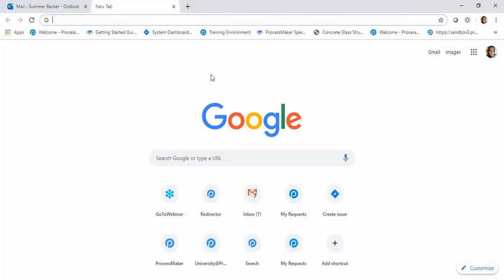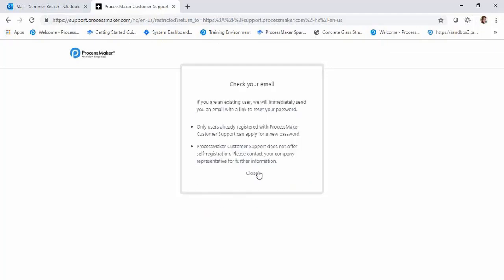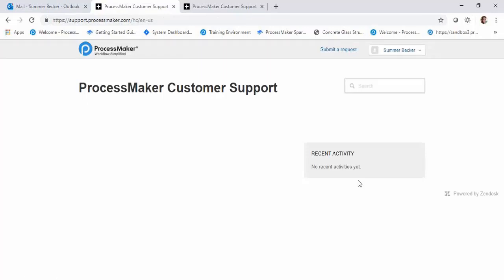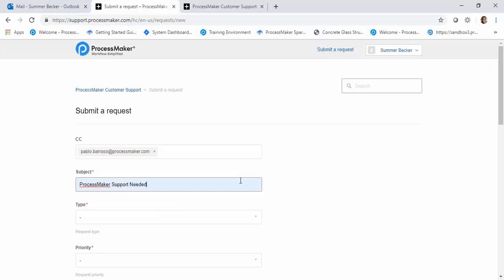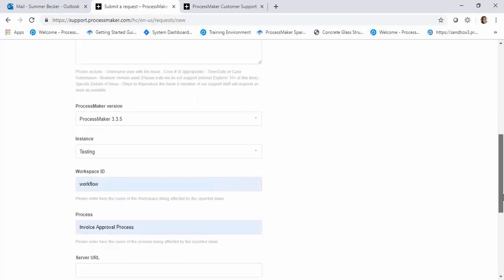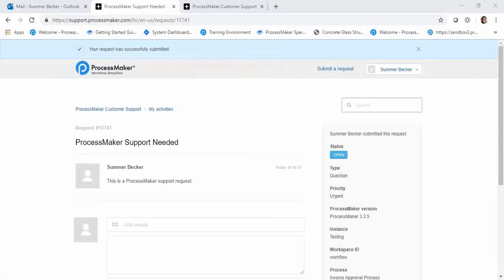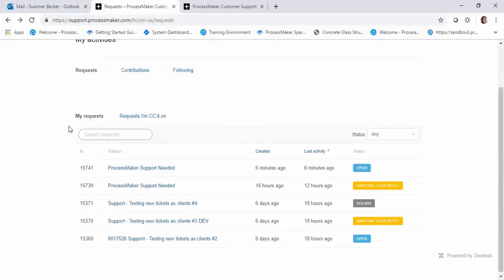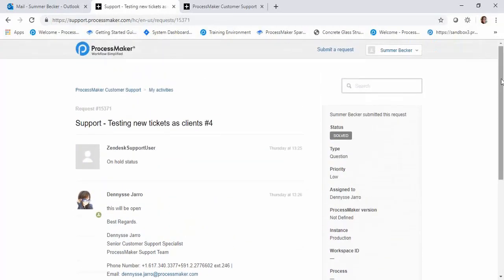ProcessMaker New Support Portal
With the objective of improving the support experience for our customers and partners, ProcessMaker is getting ready for the new support portal on Zendesk to be launched on July 22nd, 2019. Zendesk is a world-class, easy-to-use online support system, which will enable you to place and track support tickets more effectively while allowing us to provide better support services.